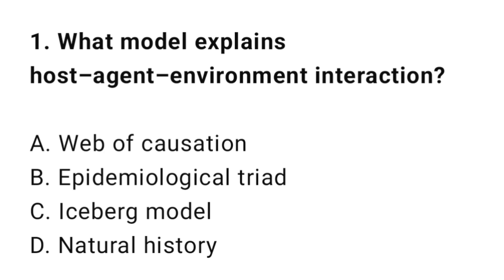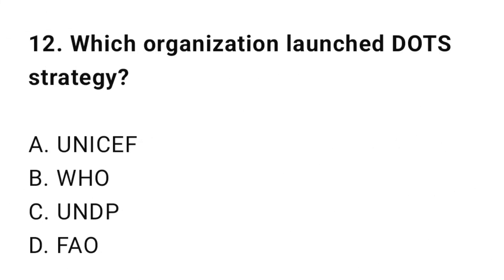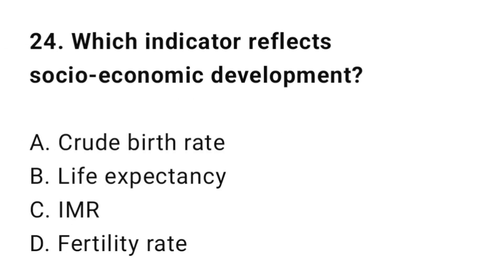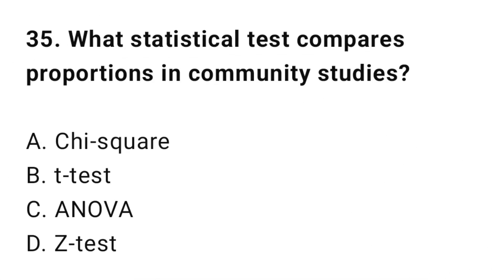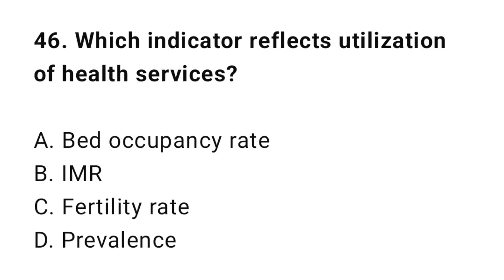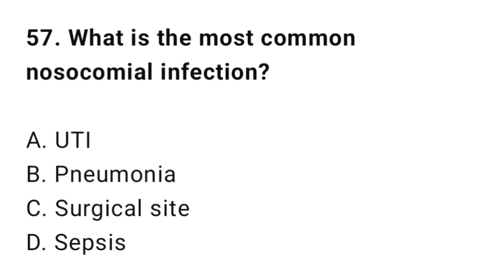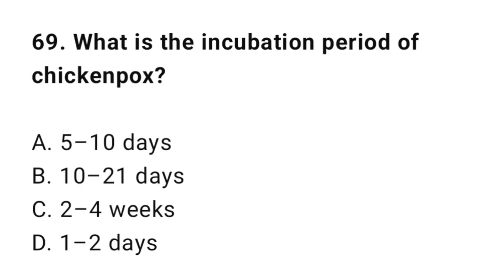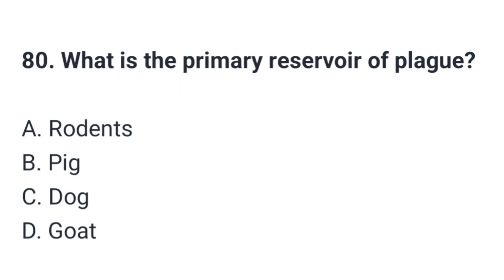Top 80 Nursing Mcqs 2025-26 | Community Nursing Mcqs | NORCET MAIN | RRB staff nurse | NCLEX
In this video, we bring you the Top 80 Community Nursing MCQs carefully selected for all upcoming nursing competitive exams like AIIMS NORCET, RRB Staff Nurse, Nursing Officer, BSc Nursing, and State Nursing exams.

Community Nursing MCQs
Nursing exam MCQs
AIIMS NORCET Community Nursing questions
RRB Staff Nurse exam preparation
Nursing Officer MCQs
Community Health Nursing quiz
Advanced Nursing MCQs
Nursing competitive exam questions
Public health nursing MCQs
BSc Nursing exam practice
MSc Nursing entrance MCQs
Staff Nurse exam preparation
Nursing exam most important questions
Community nursing solved MCQs
Nursing exam preparation guide